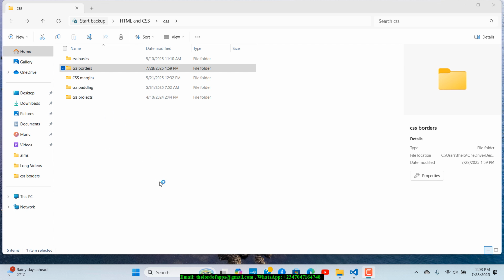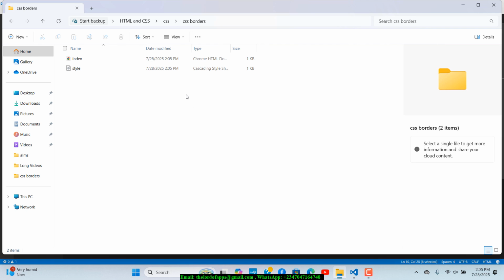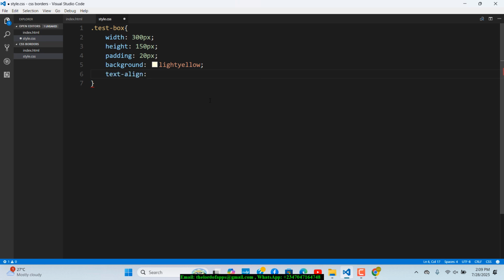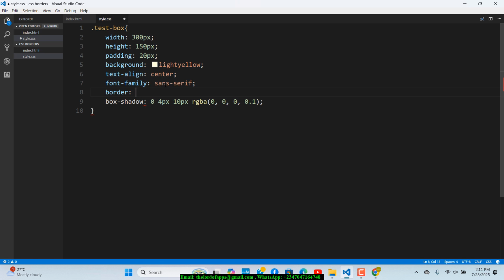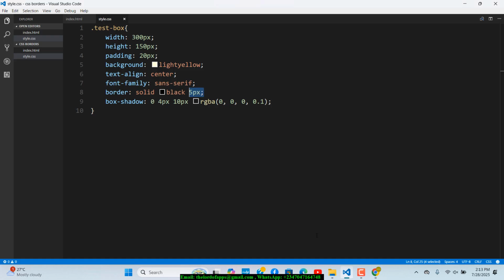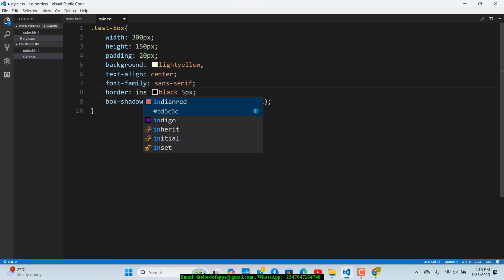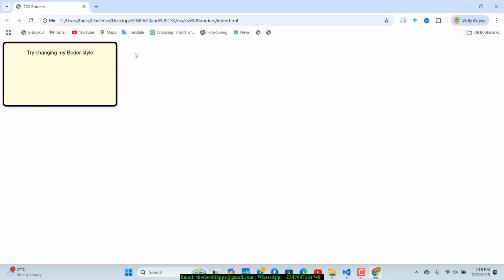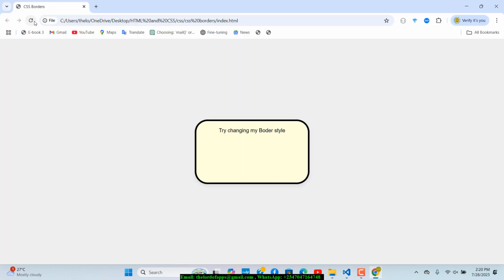CSS Borders Made Easy in Just 13 Minutes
Learn how to create beautiful CSS borders in just 13 minutes! This tutorial will cover everything you need to know about CSS borders and how to implement them in your web design projects. Perfect for beginners and experienced developers alike!